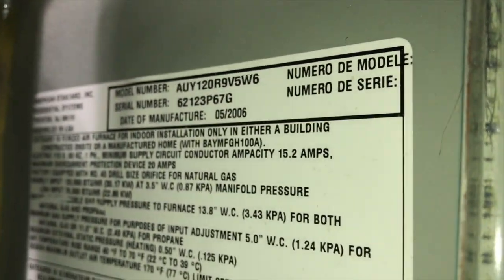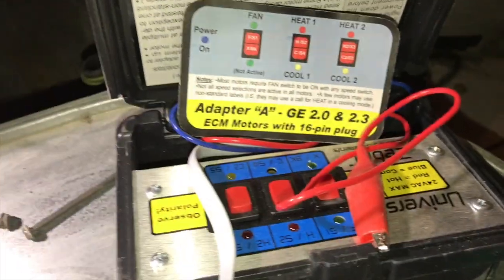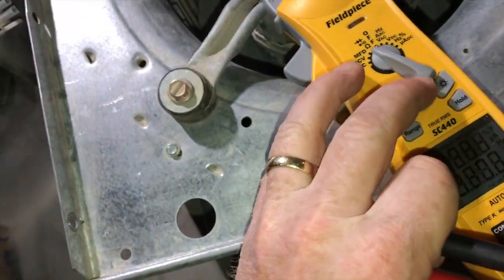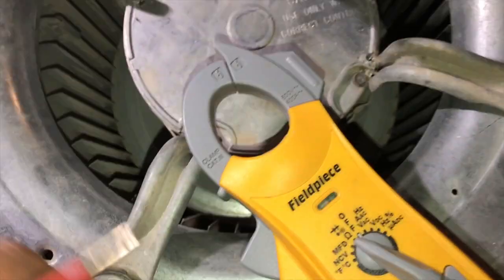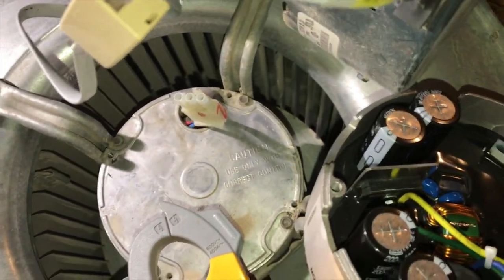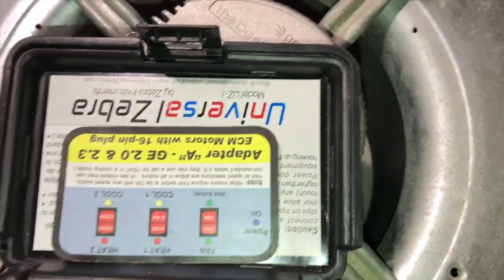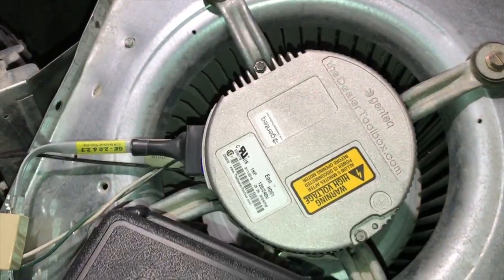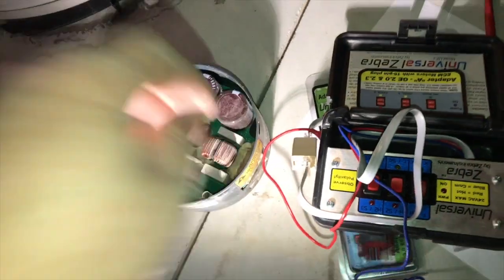ECM Furnace Motor Repair and Troubleshooting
This video is about ECM Furnace Motor Repair and Troubleshooting, Universal Zebra, ECM testing, HVAC